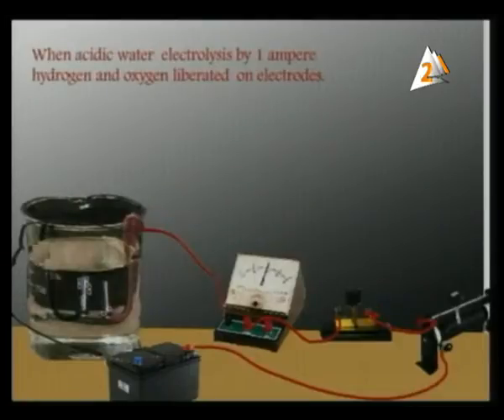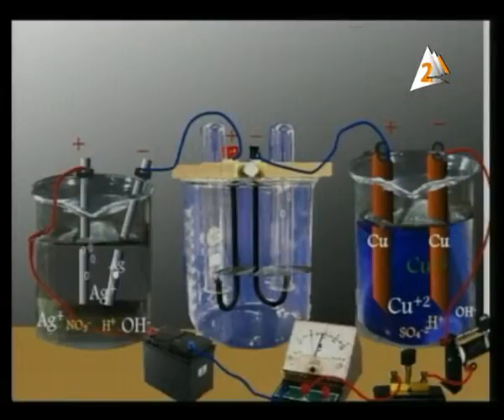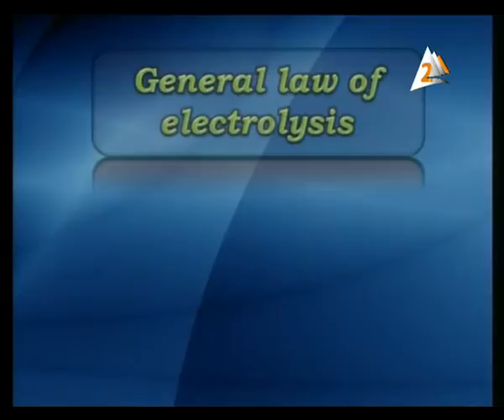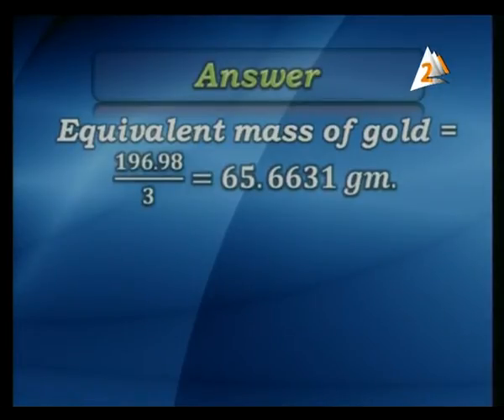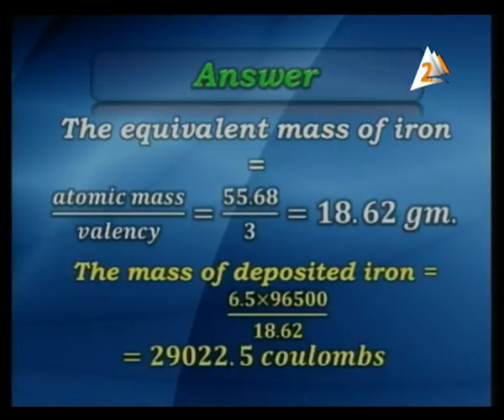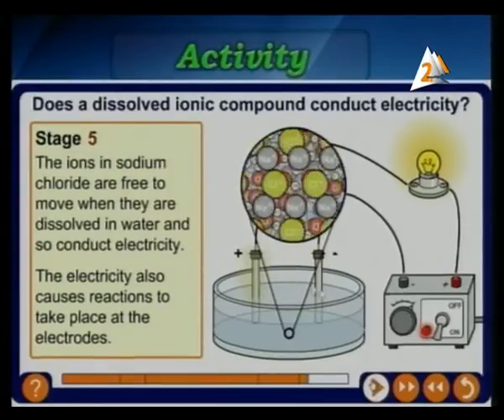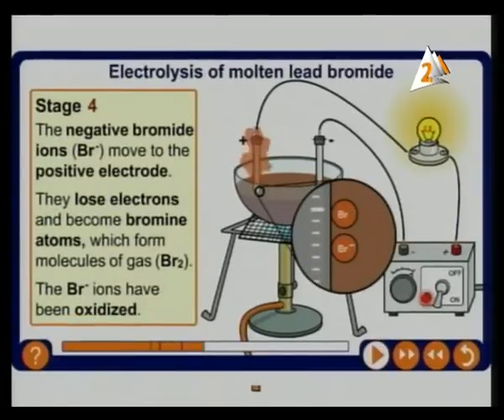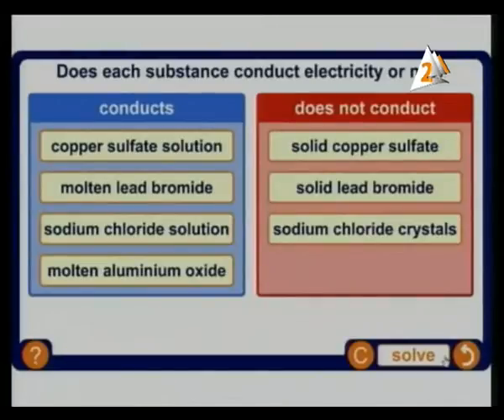04-03-2016 كيمياء لغات التليفزيون المصري